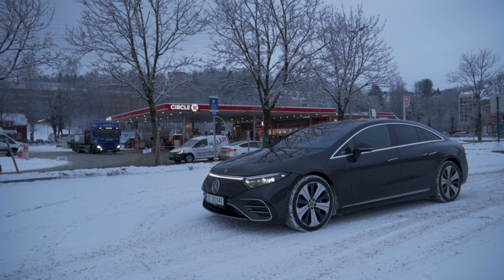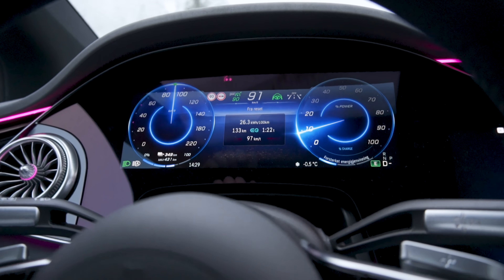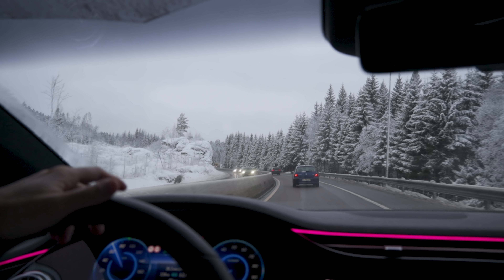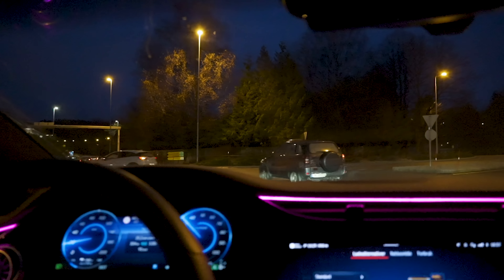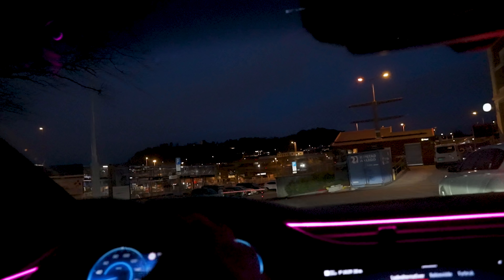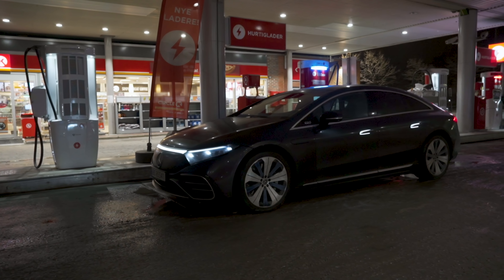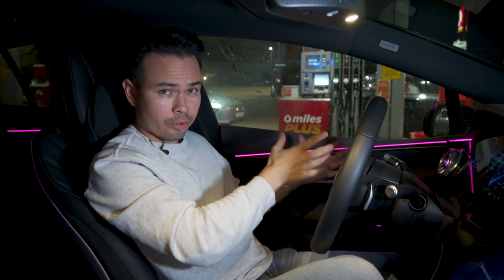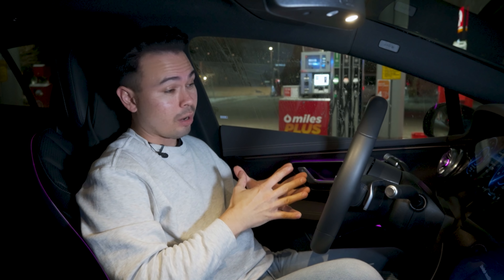Mercedes-Benz EQS 580 4-Matic 615km Range Test (NHSR)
Krisrifa @ Instagram
Riisfalch @ Snapchat